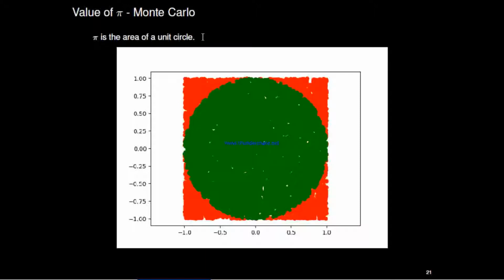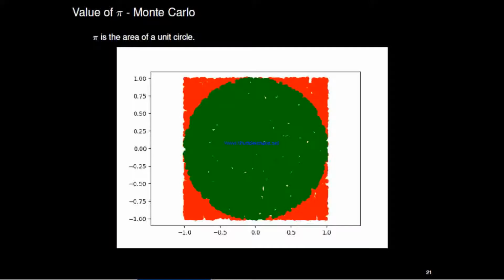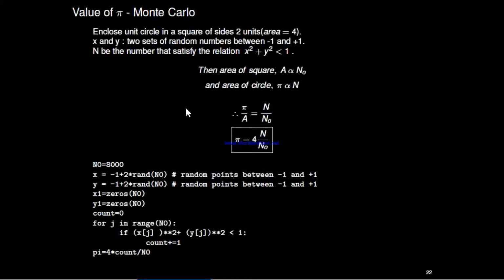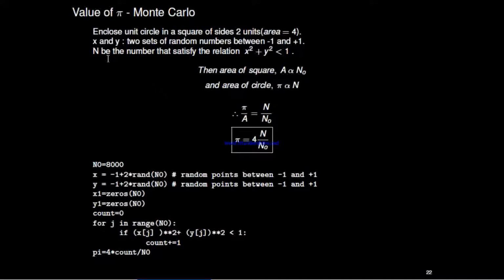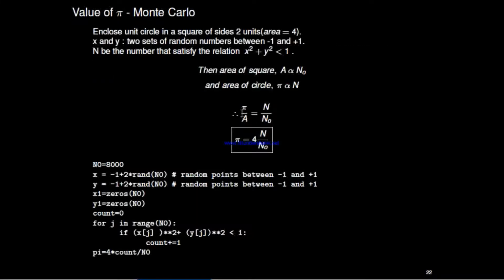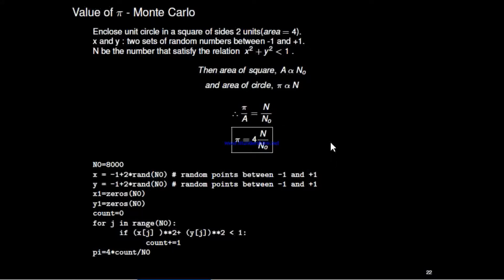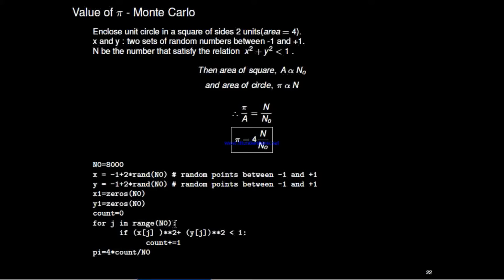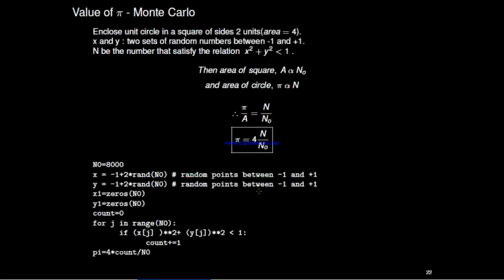Unit 5 D2Montecarlo